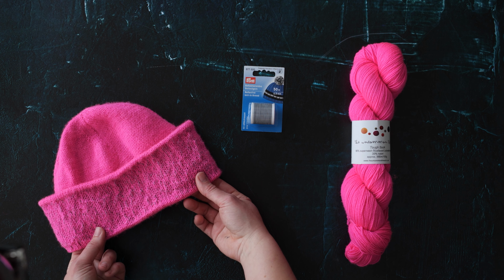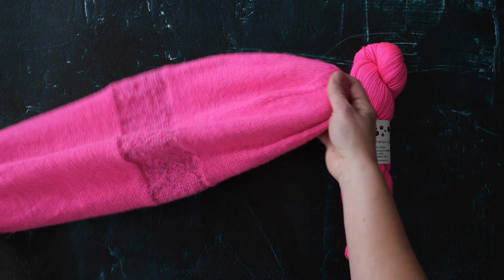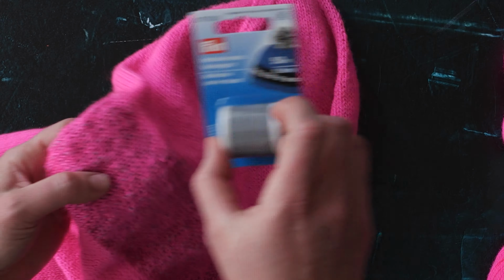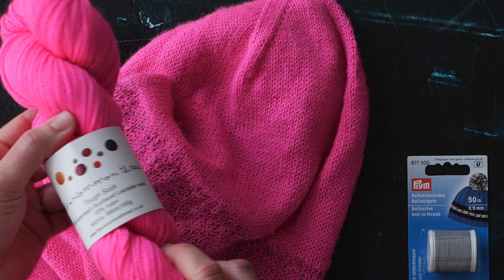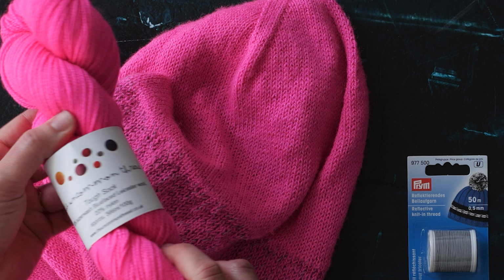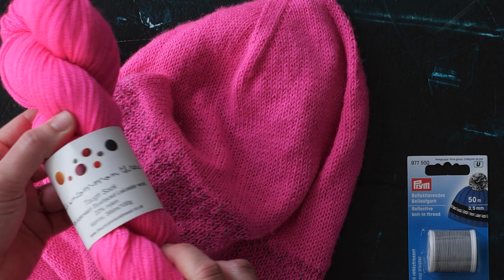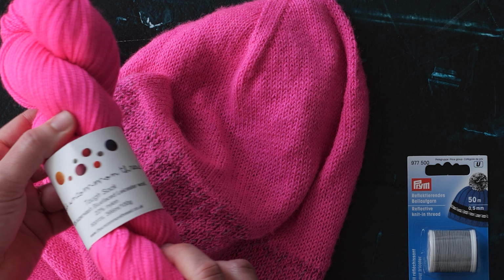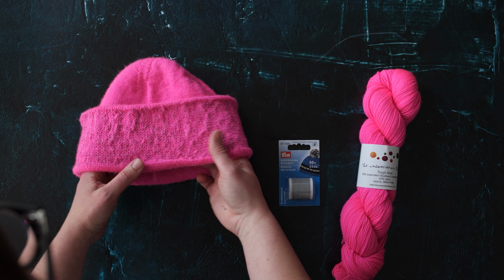Adding reflective thread to a knit beanie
Add a reflective band to the Musselburgh Hat pattern for a beanie that will help you to be seen while enjoying the outdoors on dark evenings. Ysolda shows how it works in this short demo video.

FEATURED PROJECT
Musselburgh: a reversible swatch-less beanie that's perfect for showcasing any yarn

ABOUT US
At Ysolda we believe in the power of making, slowly and by hand, and that everyone should be able to access that magic. In our online store you'll find the yarn, tools and inspiration to fuel your creativity. Supporting small businesses and craftspeople is at the heart of what we do and every product we stock has a story, that we're honoured to see become part of the story of what you make.

We aim to provide knitting and making inspiration and supplies to fuel your creativity, steady your days, and make beautiful projects. With over 15 years of blogging and designing experience, Ysolda and our team know a thing or two about knitting and craft techniques. To empower you to confidently tackle new skills, and knit the projects you dream of, we're sharing our experience in an extensive library of free tutorials that's growing all the time.